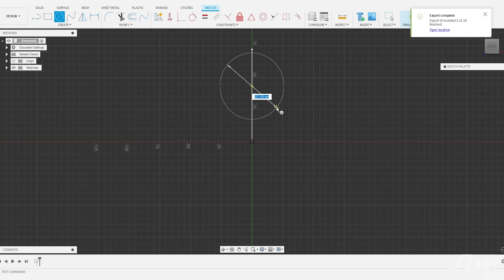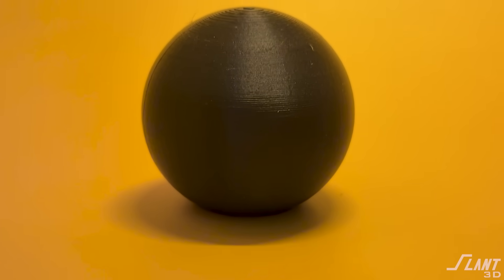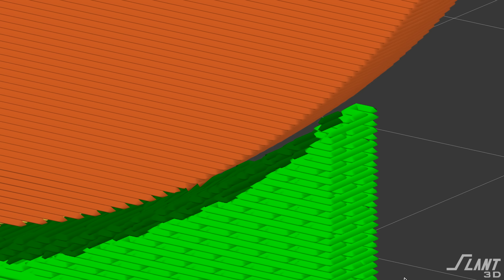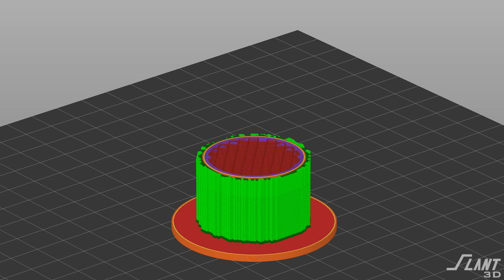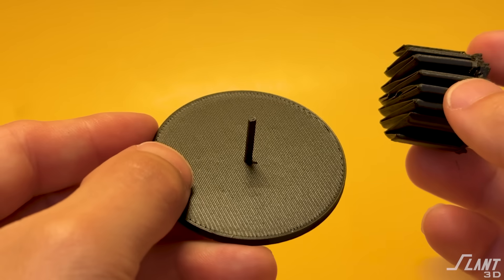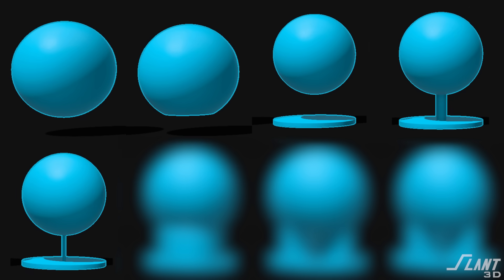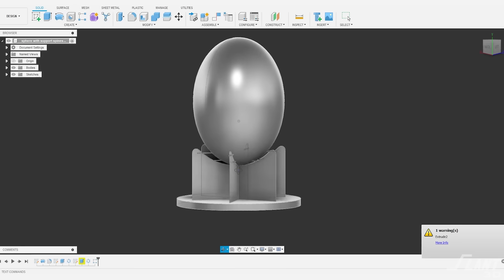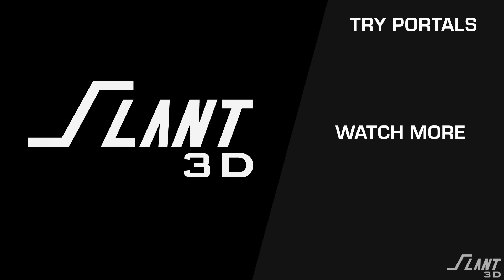Can We 3D Print a Perfect Sphere?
What if the “simplest” shape in the world was also the hardest one to 3D print?
In this video, we put every trick we know to the test to answer one big question: Can you actually 3D print a perfect sphere?

From ugly flat spots to inconsistent cooling, spheres expose every weakness in a printer. But instead of endlessly tweaking slicer settings, we went back to the design itself to explore how far design can go to overcome physics and airflow.

Stick around until the end to see which approach came closest to perfection — and why it could change the way you think about “unprintable” parts.